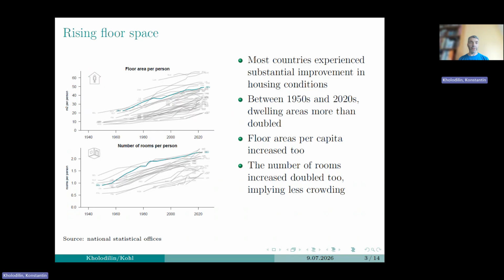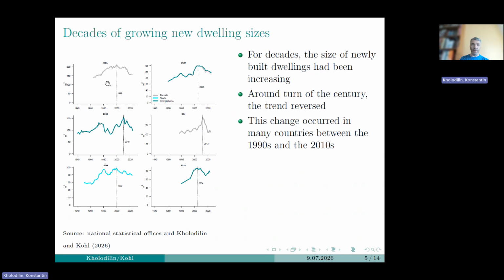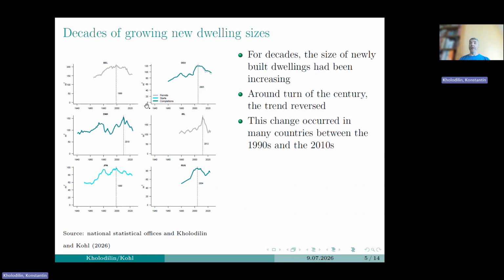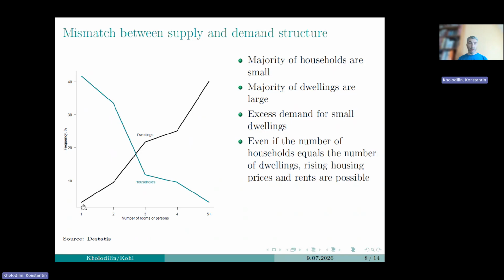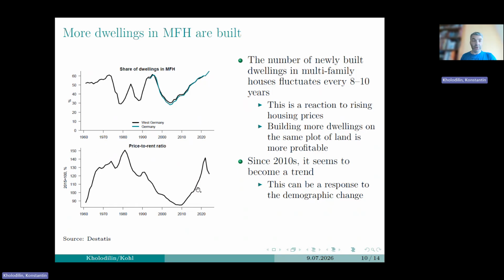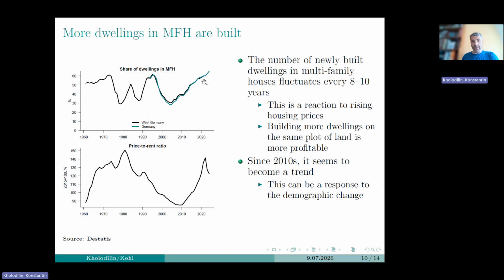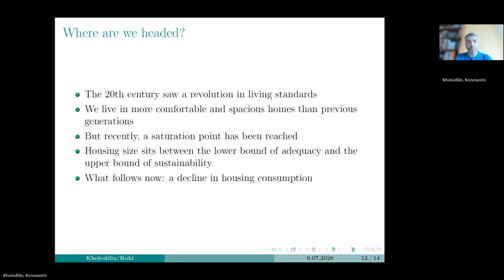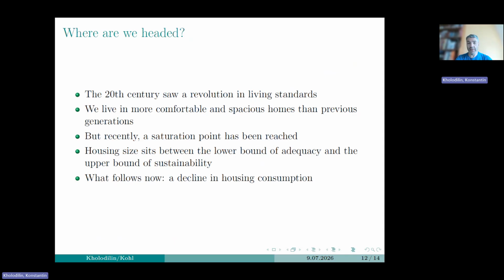The Era of Ever Larger Dwellings Came to an End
Housing size is one of key indicators of housing quality. Between the 1950s and the 2020s, dwelling sizes expanded significantly, driven by two primary factors: a housing stock that grew faster than the population, and an increasing trend toward larger newly built units. Consequently, most residents in Europe, North America, and Australia now enjoy comfortable and spacious living conditions. However, this long-term upward trend has reversed. The average size of newly constructed dwellings has begun to decline, with the onset of this reversal varying by country—starting as early as 1999 in some regions and as late as 2012 in others. This is becoming a widespread phenomenon, and within a few years, its effects will begin to register in the average size of the overall housing stock.